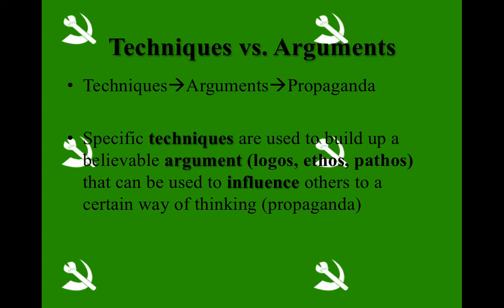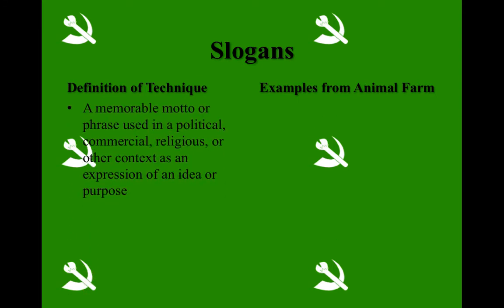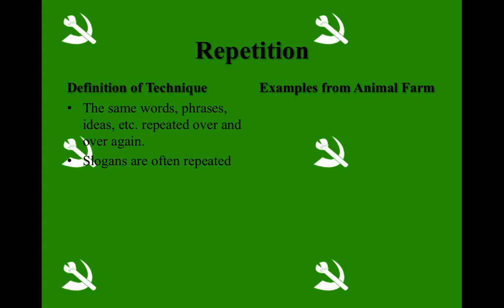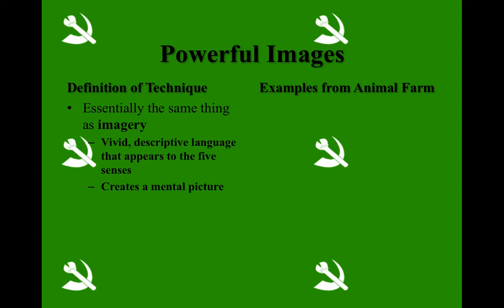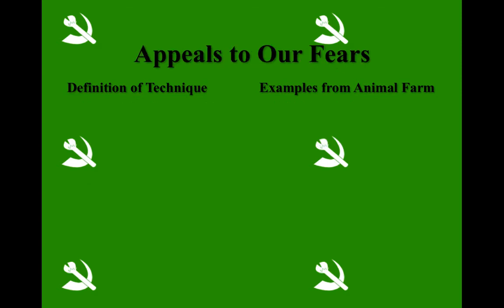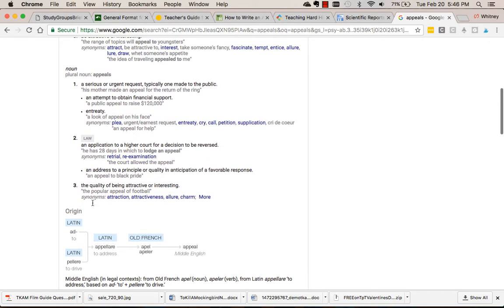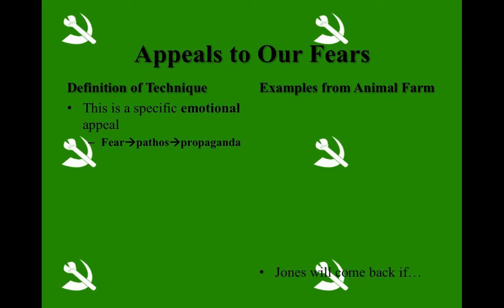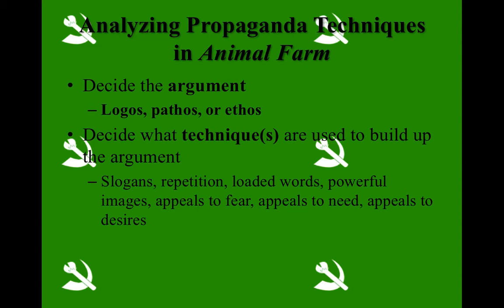Propaganda TECHNIQUES and Their Use in Animal Farm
Definitions of select propaganda techniques
Use in Animal Farm